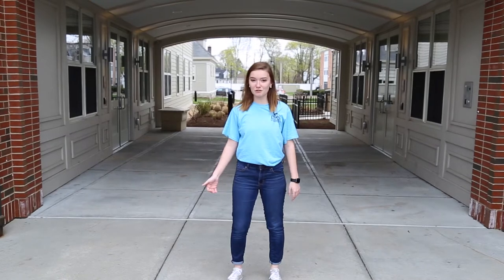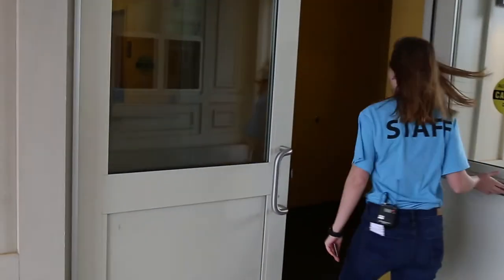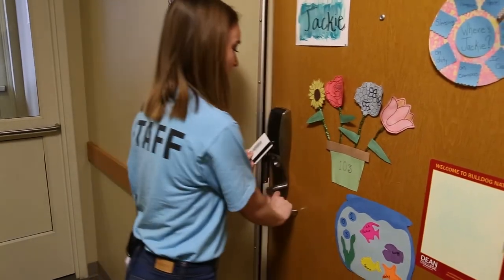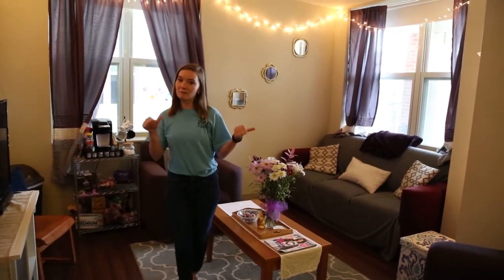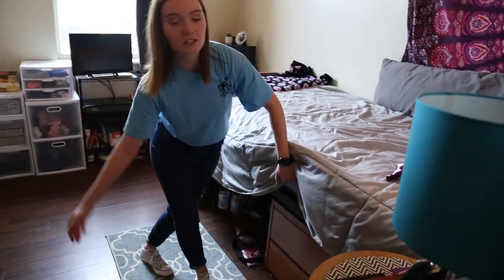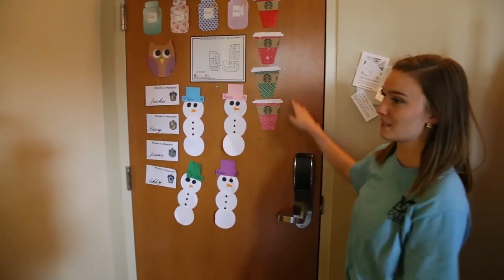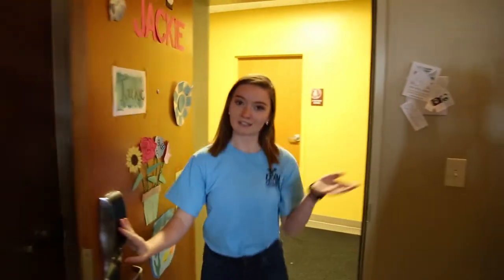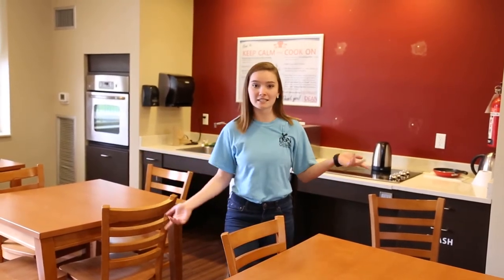Dean College Horne Hall Tour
Check out the living space for our Horne Hall residence hall from Jackie! Opened in January 2013, Horne Hall is the newest residence hall on campus. Comprised of a total of 120 beds in a suite-style format, this residence hall is primarily for juniors and seniors. Each unit is a one- or two-bed configuration featuring a separate bathroom, washer and dryer, on every floor and state-of-the-art common room.